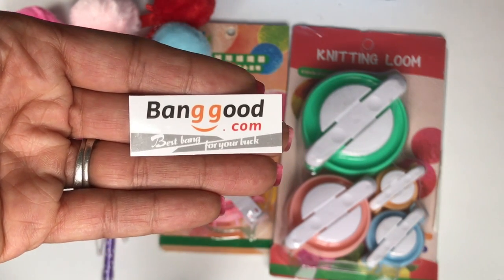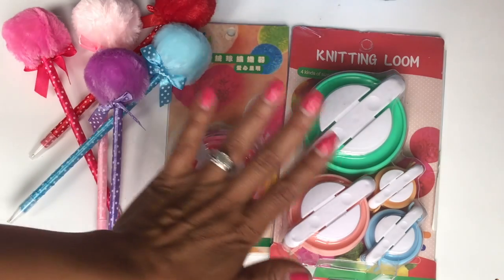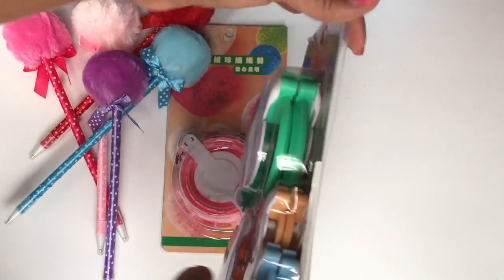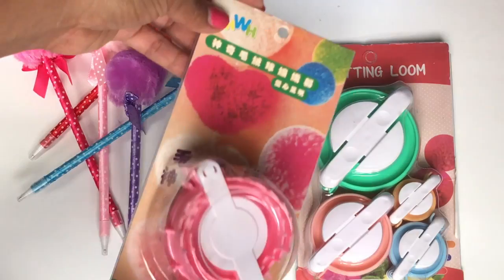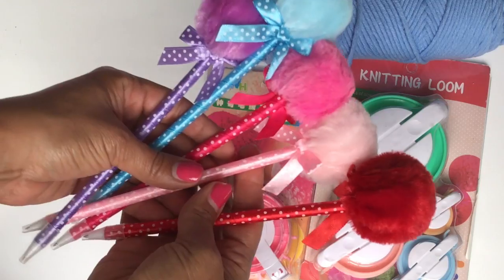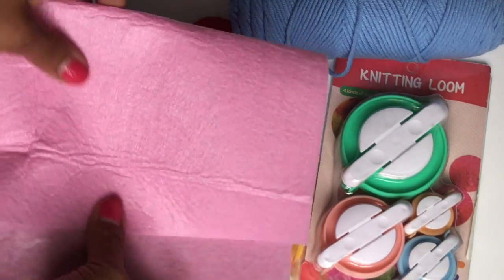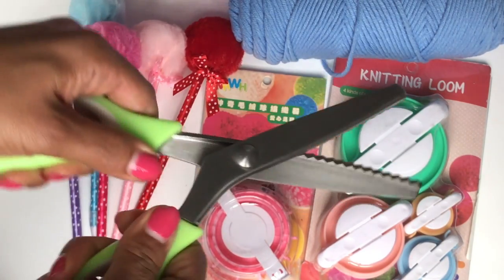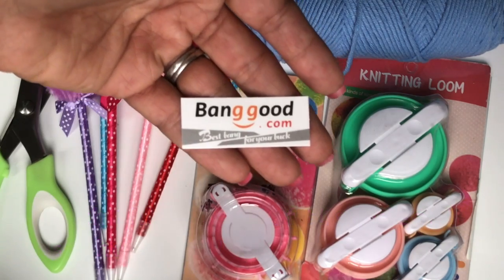Bang Good.com Haul Video / Crafty Haul / & Craft Finds :)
Hello, Friends! Today I am sharing a haul I made on Bang Good.com. I found out they actually carry some crafty goodies... So I decided to check them out.. Here are the links below in case you want to check them out too. Hugs, Erica